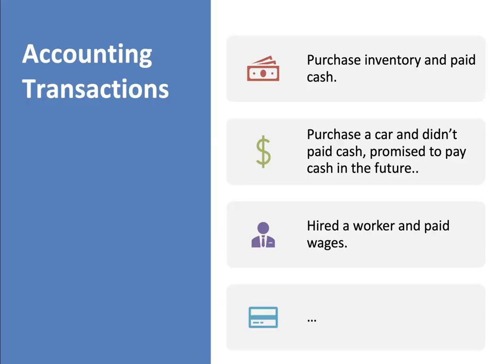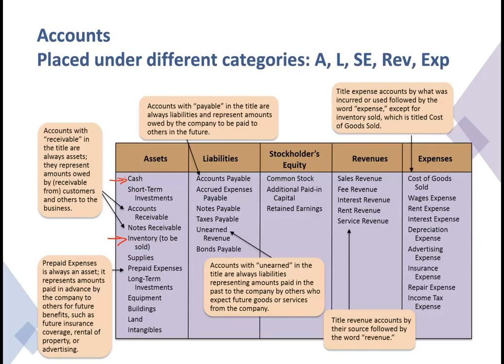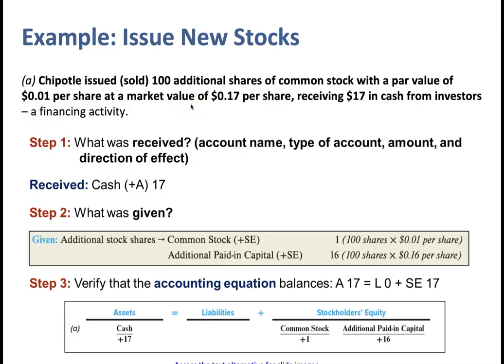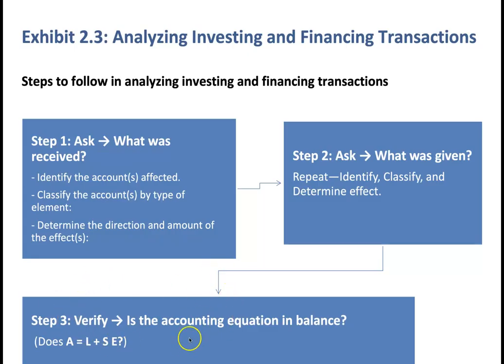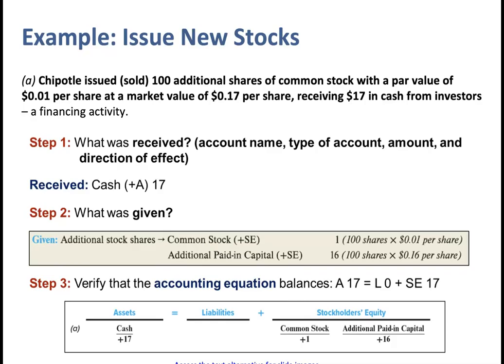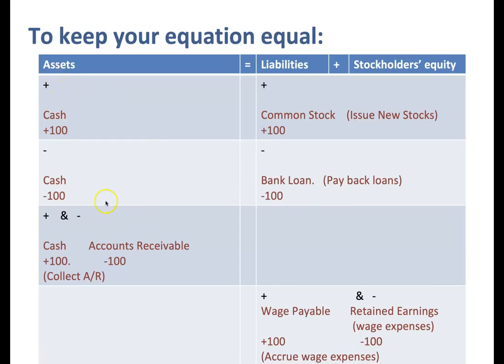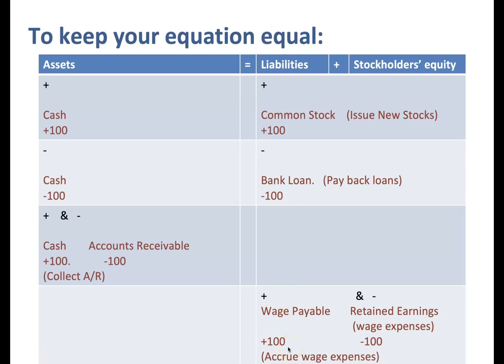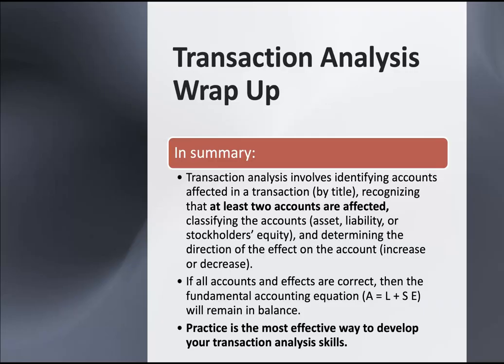Ch2-2 Business transactions